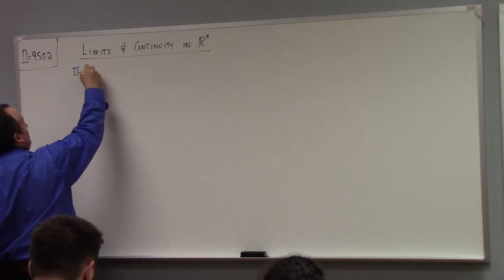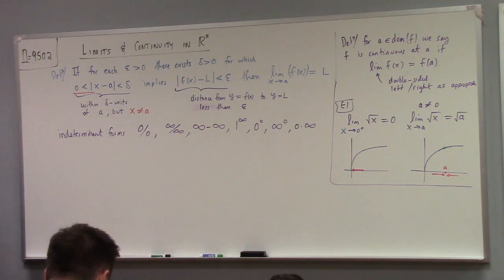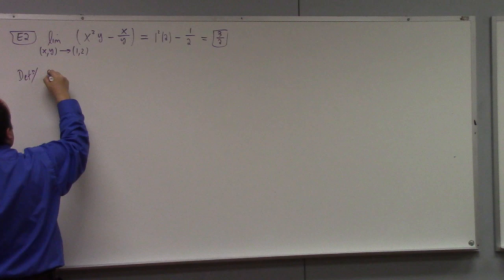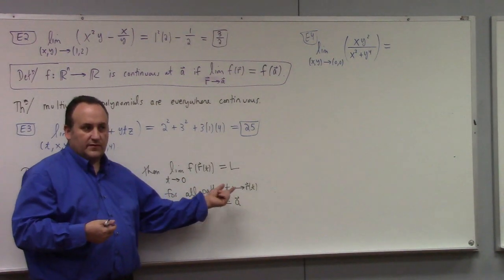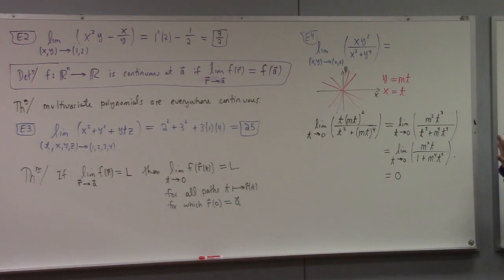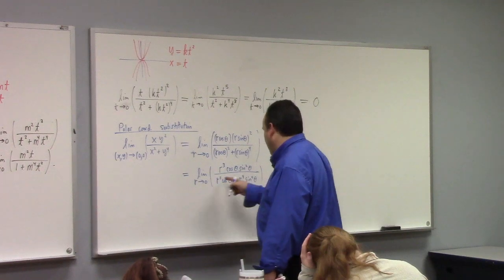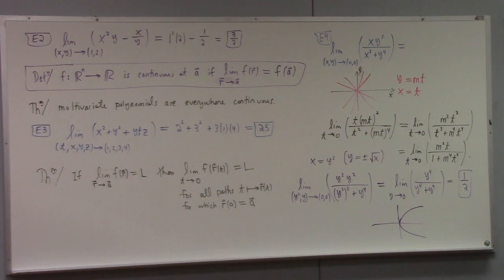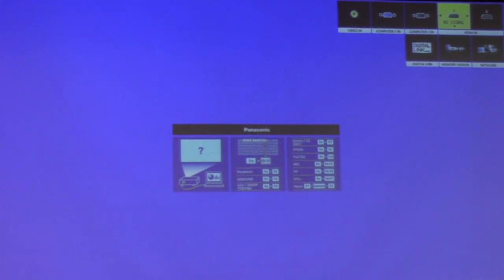Multivariate Calculus: limits and continuity in 2 or more dimensions, 9-13-23